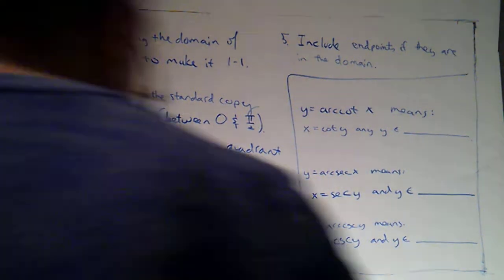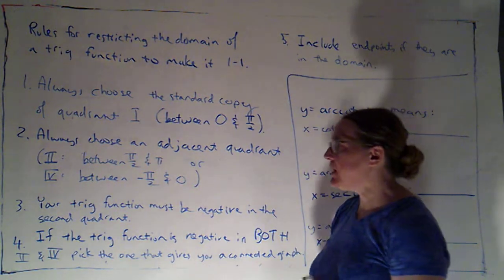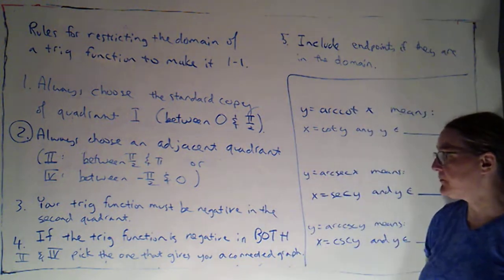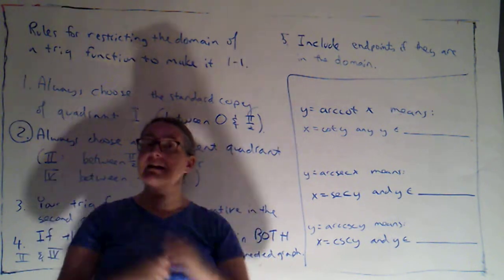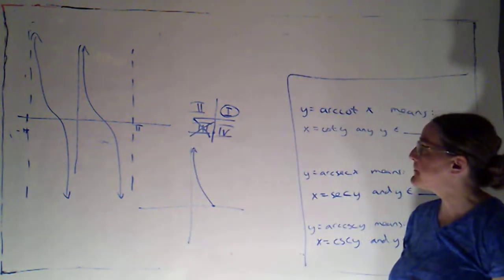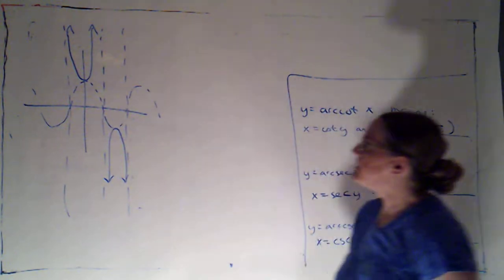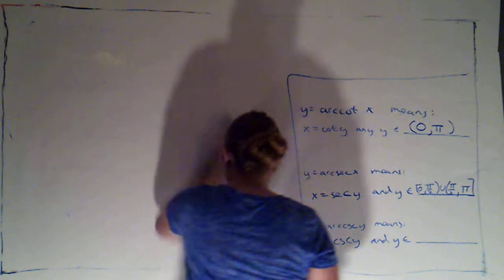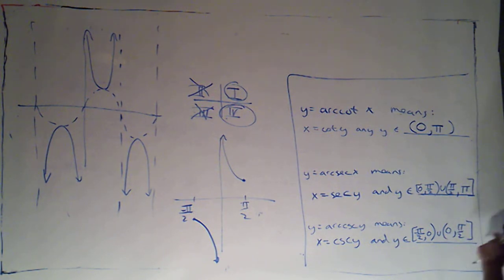Trig 6 1 part 7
We discuss the rules for restricting the domain of the remaining 3 trig functions to create invertible functions.